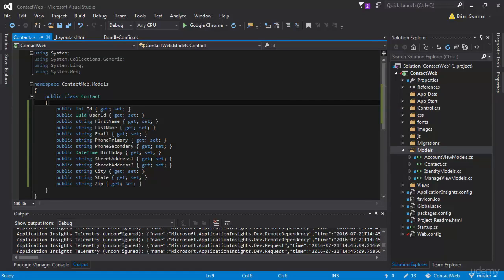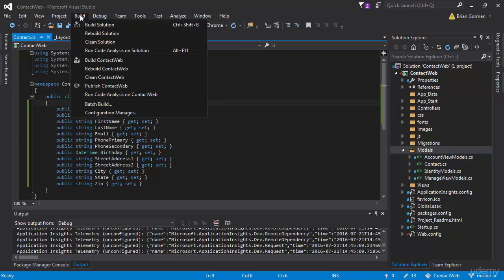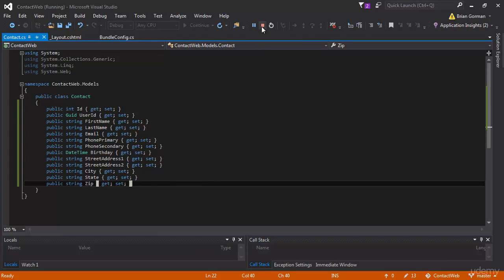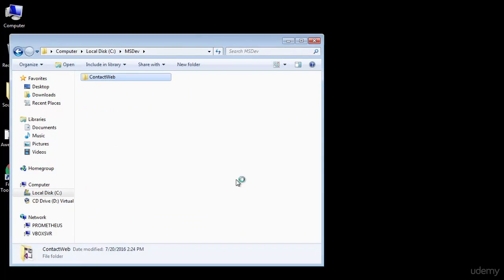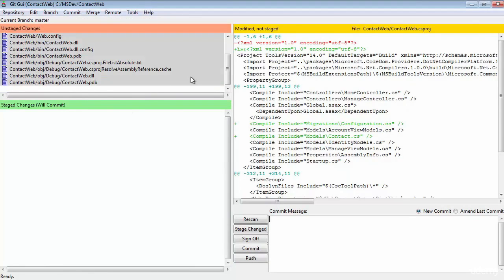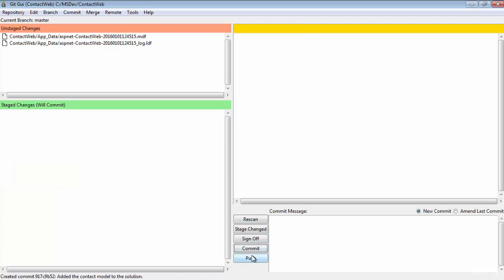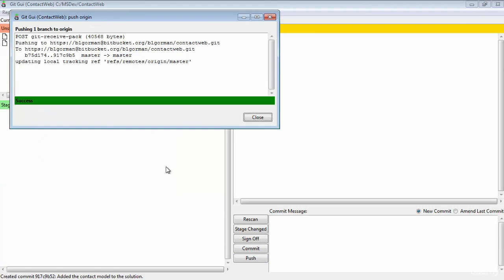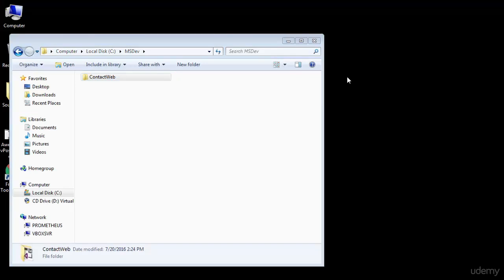035 Reminder Check your changes into source control